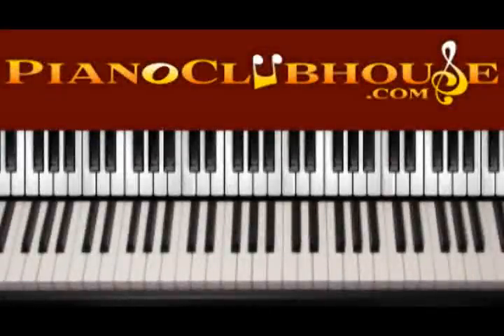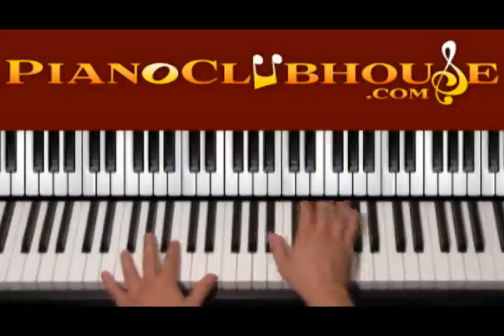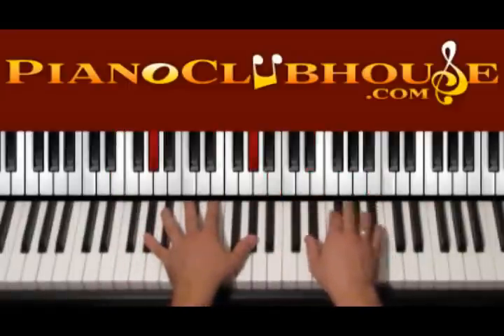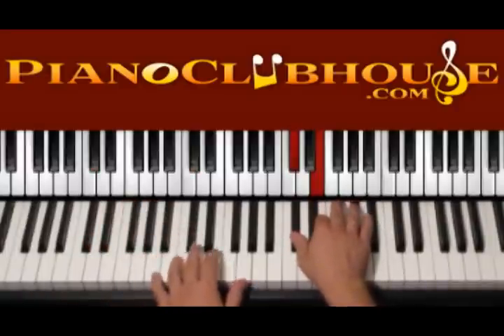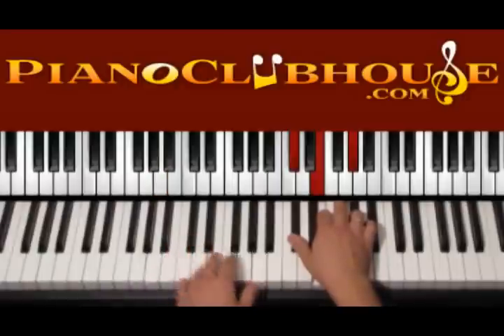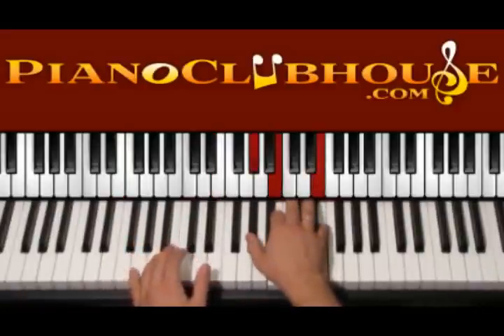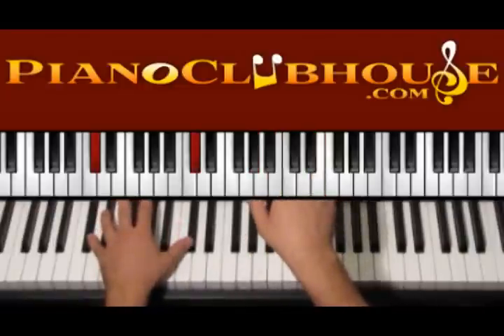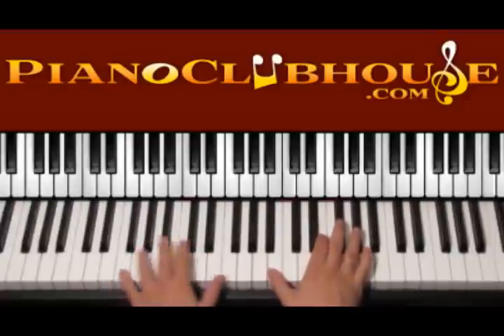♫ How to play "WE CAN'T STOP" by Miley Cyrus (piano tutorial lesson)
This is a tutorial/how to play "WE CANT STOP", by Miley Cyrus. For access to more full-length tutorials, visit PianoClubhouse.com.